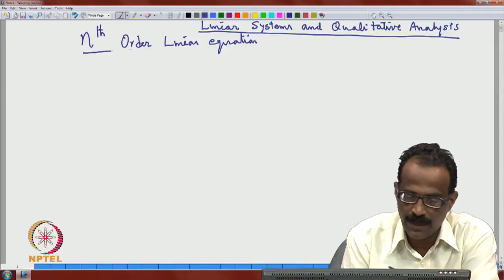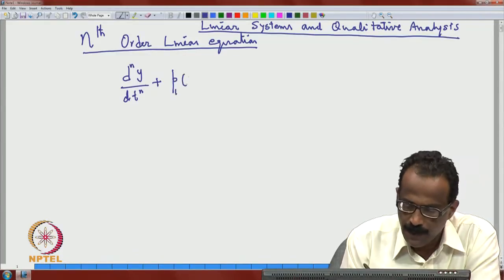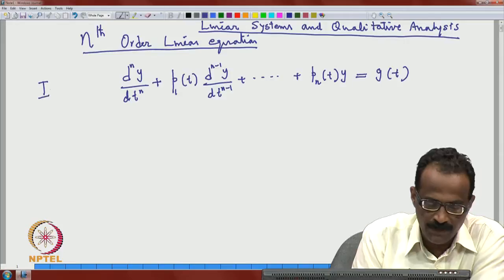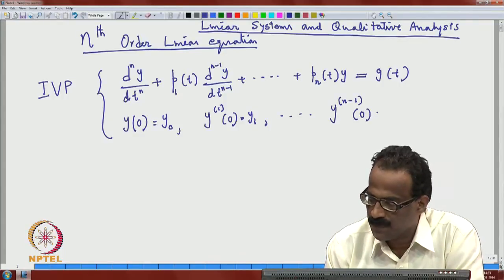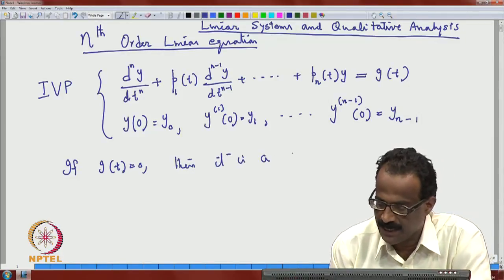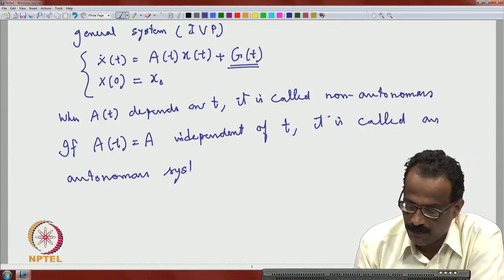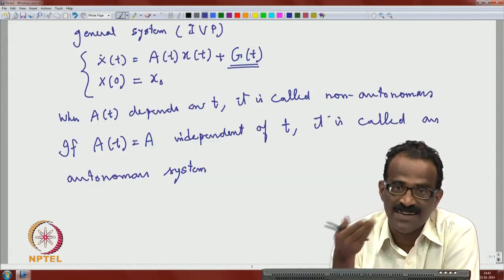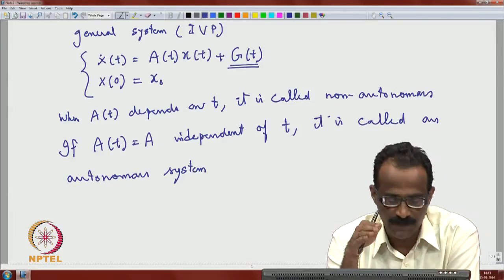Mod-05 Lec-24 General System and Diagonalizability